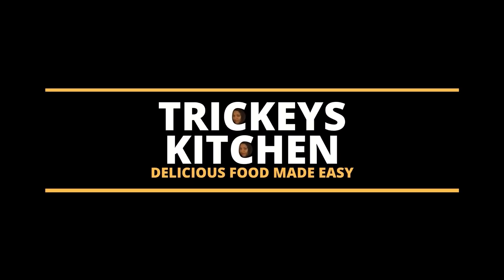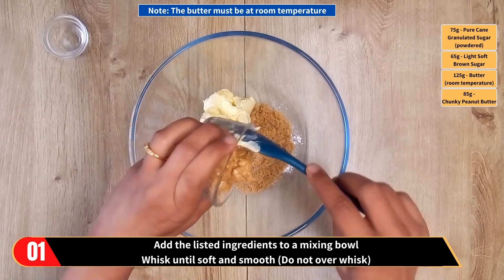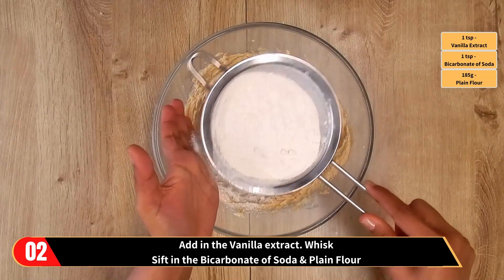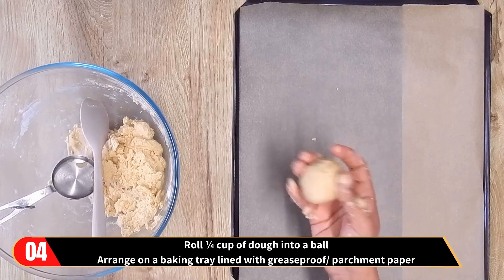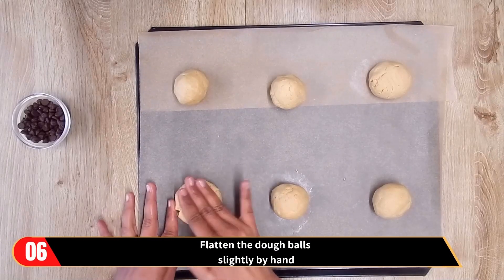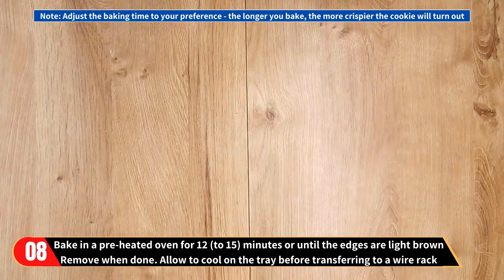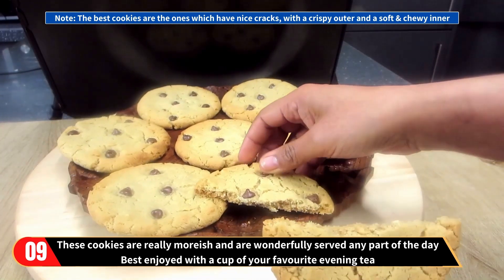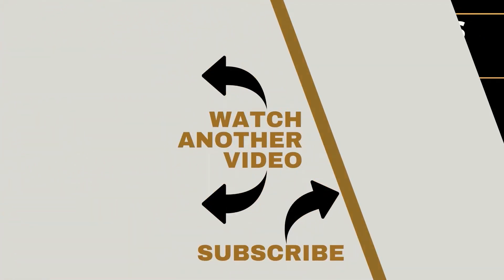How to Make Peanut Butter Cookies | Classic Soft and Chewy and Delicious Peanut Butter Cookies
How to Make Peanut Butter Cookies | Soft and Chewy Peanut Butter Cookies | Easy Delicious Peanut Butter Cookies | Classic Peanut Butter Cookies Recipe | 3 Ingredient Peanut Butter Cookies

Ingredients
185g - Plain Flour
1 tsp - Vanilla Extract
1 tsp - Bicarbonate of Soda
125g - Butter (room temperature)
85g - Chunky Peanut Butter
Chocolate Chips (as required)
65g - Light Soft Brown Sugar
75g - Pure Cane Granulated Sugar (powdered)

Timestamps
0:00 Welcome
0:04 Bite Shot - Peanut Butter Cookies
0:18 Ingredients
0:22 Prep 1 - Pre-heat the oven
0:29 Step 1 - Add ingredients. Whisk
0:52 Step 2 - Add vanilla extract. Sift in the dry ingredients
1:13 Step 3 - Gently fold. Mix & bring together
1:33 Step 4 - Roll into balls. Arrange on a baking tray
1:49 Step 5 - Repeat previous step
2:09 Step 6 - Flatten slightly
2:31 Step 7 - Press a few chocolate chips on top
2:51 Step 8 - Bake in a pre-heated oven
3:17 Step 9 - Remove when done
3:35 Enjoy the Peanut Butter Cookies
4:01 Subscribe to Trickey's Kitchen